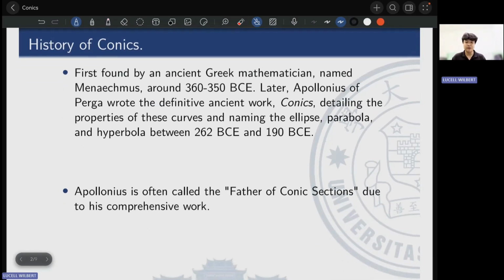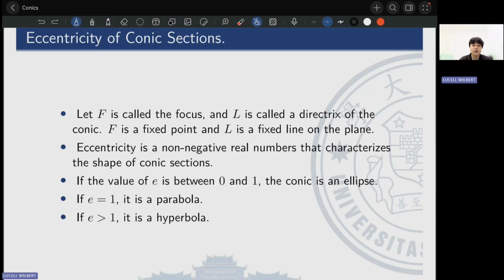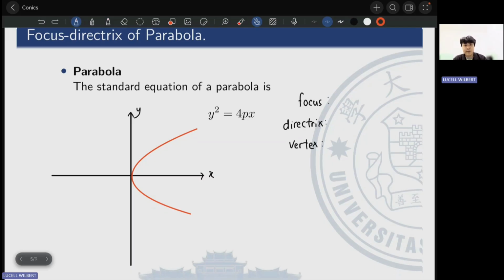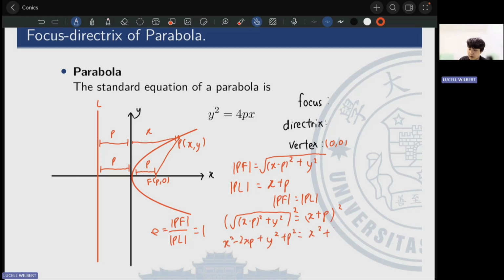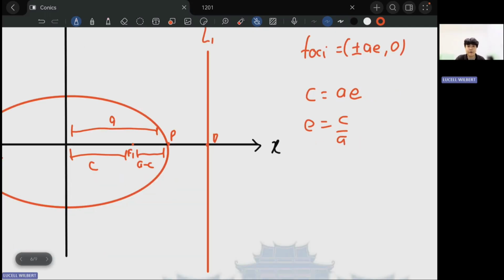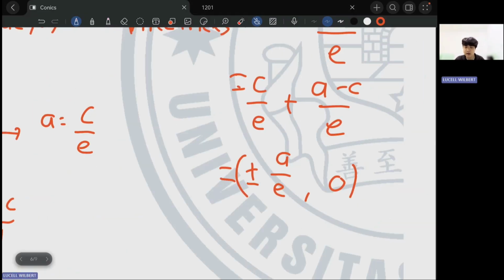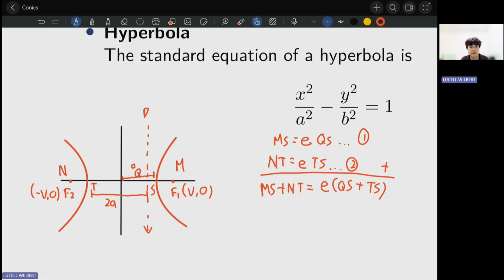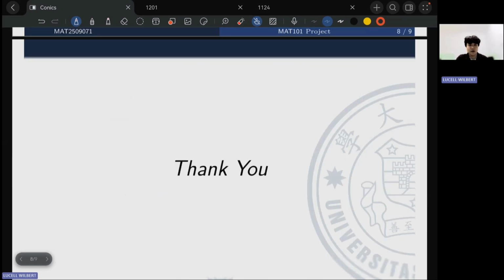The definition of focus and directrix of conic sections.